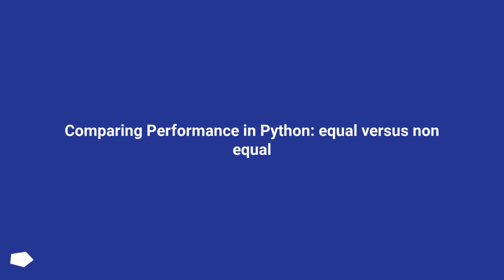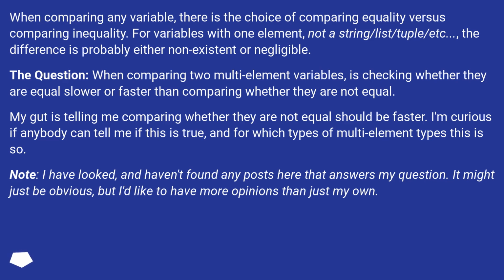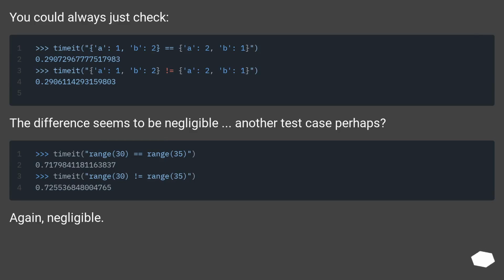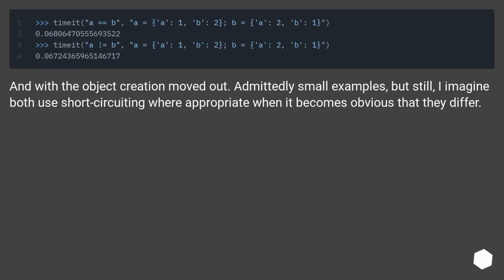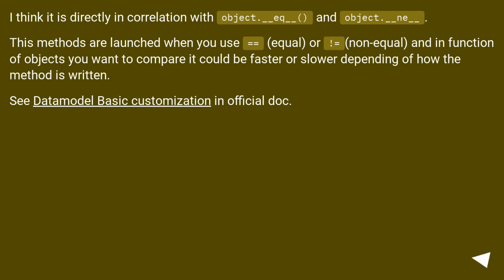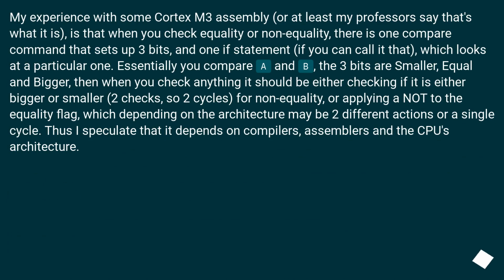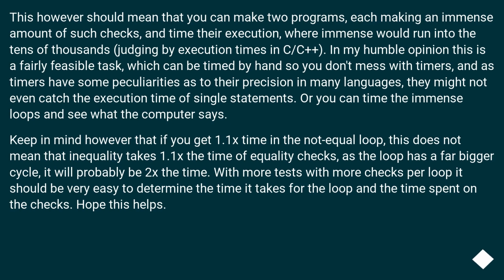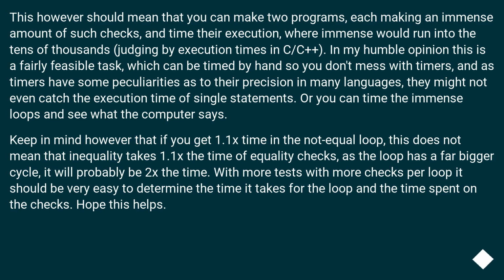Comparing Performance in Python: equal versus non equal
Chapters
00:00 Question
01:01 Accepted answer (Score 4)
01:48 Answer 2 (Score 1)
02:18 Answer 3 (Score -3)
04:16 Thank you